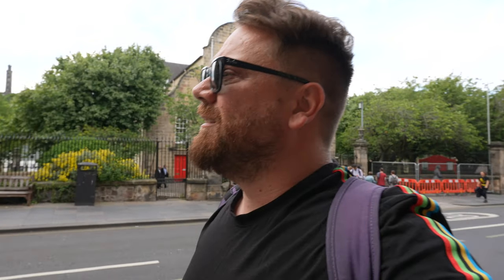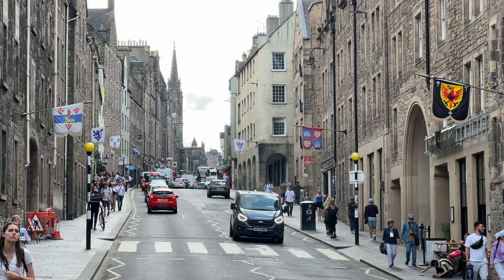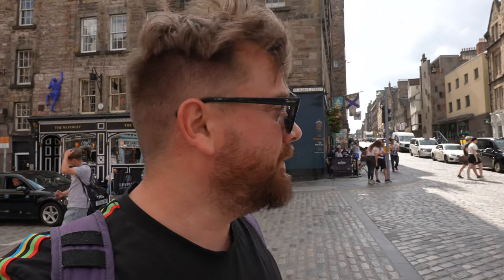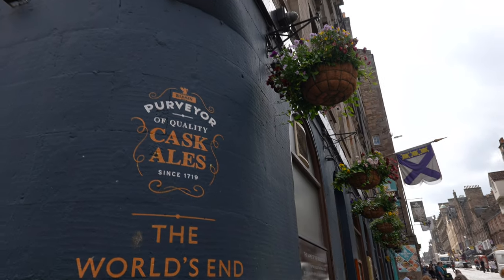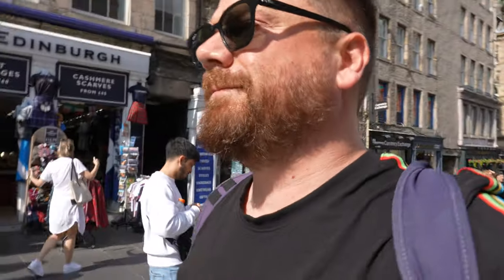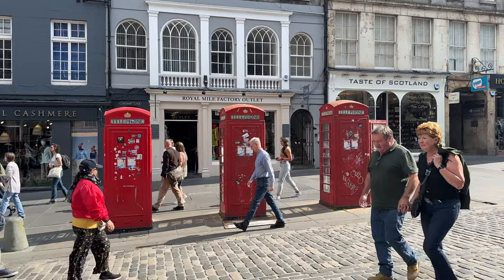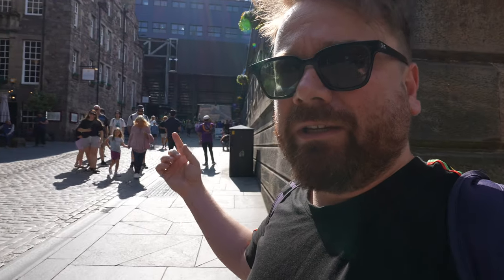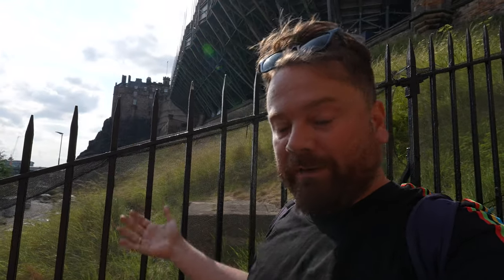Edinburgh Royal Mile | Walking Tour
Welcome to our walking tour of the Royal Mile in Edinburgh - read all about visiting the Royal Mile in our blog post
For news, guides and more Scottish goodness, join our exclusive newsletter

The Royal Mile, located at the heart of Scotland's historic capital, Edinburgh, is one of the most iconic streets in the world. It runs between two symbolic landmarks: Edinburgh Castle at one end, perched atop an ancient volcanic rock, and the Palace of Holyroodhouse at the other. Over the course of its 'Scots mile' length, approximately one mile and 107 yards, it offers a journey through centuries of Scotland's turbulent history. The area teems with landmarks, museums, and traditional pubs, creating a unique fusion of antiquity and vibrancy. Walking the Royal Mile, one steps into Scotland's rich tapestry of history, culture, and tradition, a must-visit when exploring the UNESCO World Heritage Site of Edinburgh's Old Town.